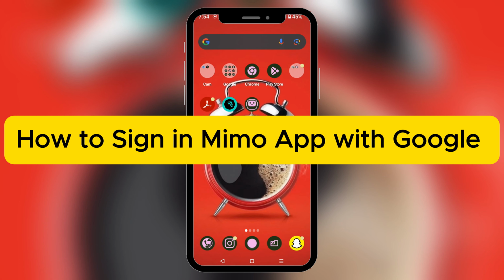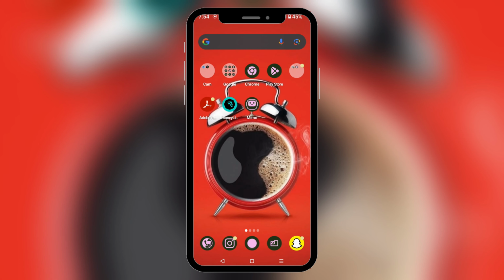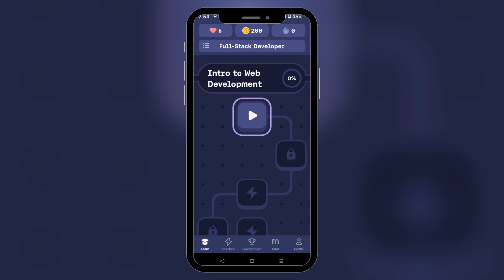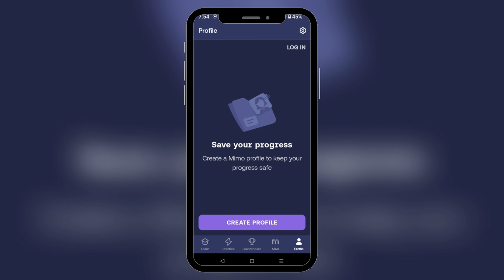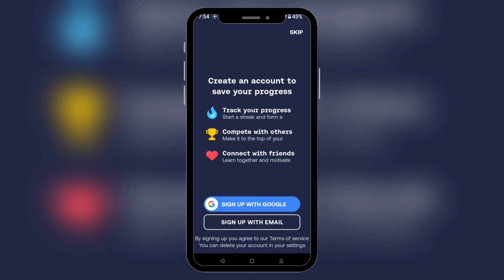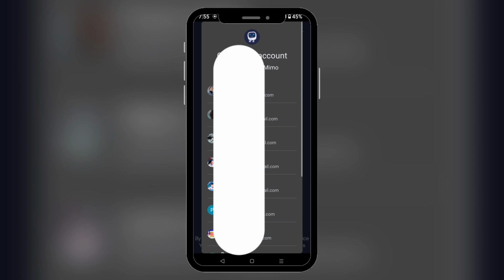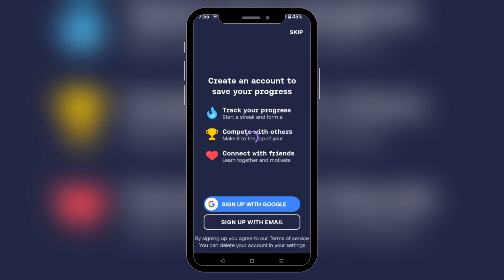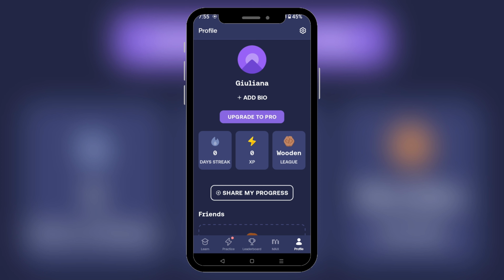How to Sign in Mimo App with Google 2025?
Want to sign in to the Mimo app using your Google account? This step-by-step guide will show you how to log in to Mimo with Google quickly and securely on Android and device. Using Google sign-in makes it easy to access your coding progress without remembering extra passwords. Whether you're a beginner or an experienced programmer, follow this tutorial to start learning coding effortlessly with Mimo!